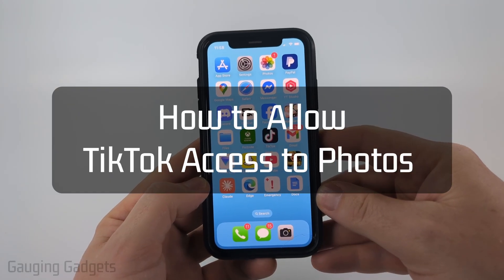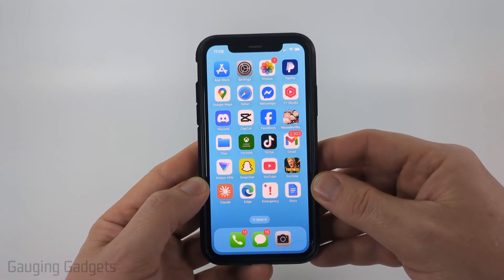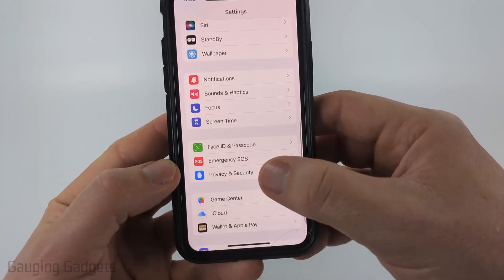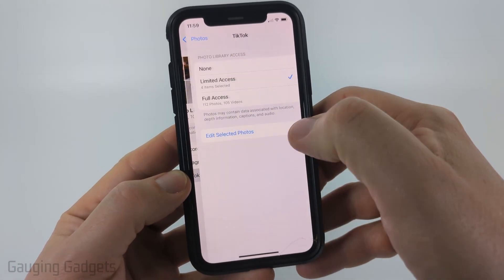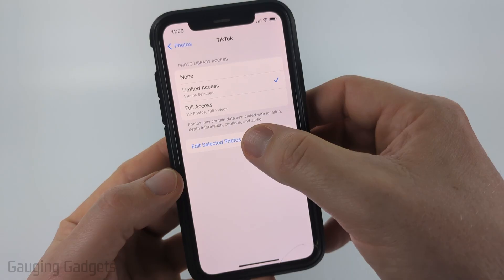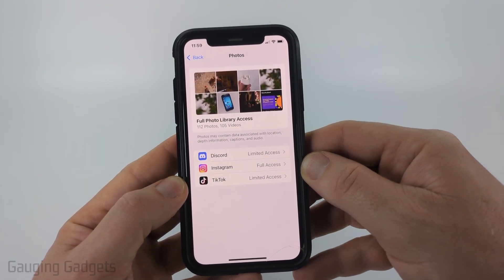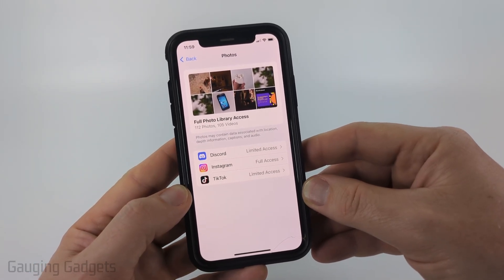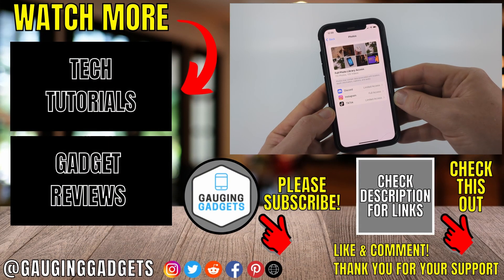How to Allow TikTok Access to Photos - 2025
How to allow TikTok access to photos on your phone? In this tutorial, I show you how to give TikTok permission to access your photos and media on both iPhone and Android so you can upload videos and pictures without issues. This means you’ll be able to fix photo access errors in TikTok and start posting your content right away.